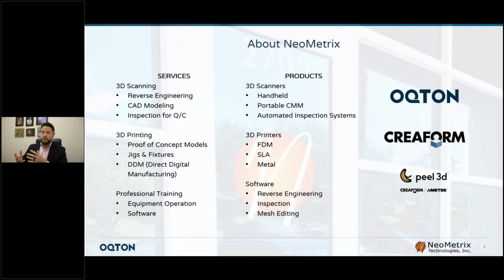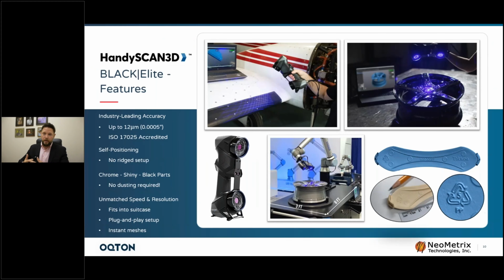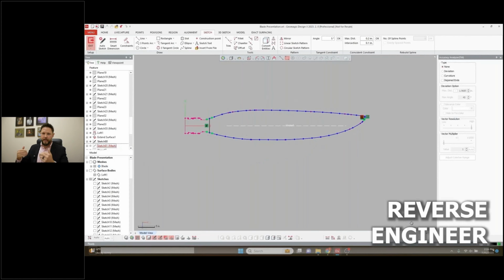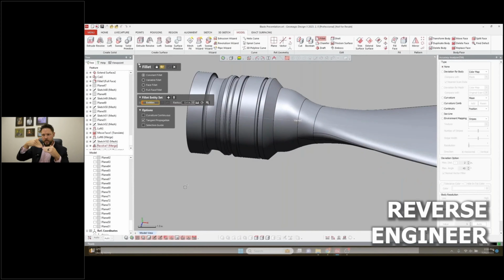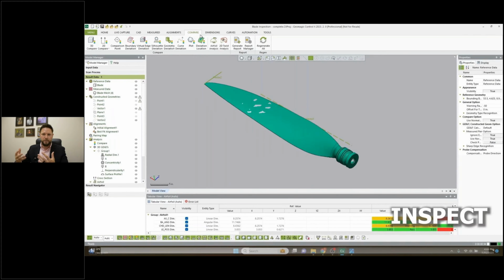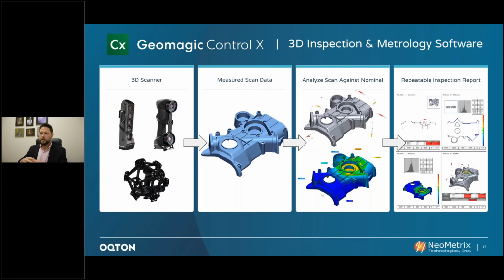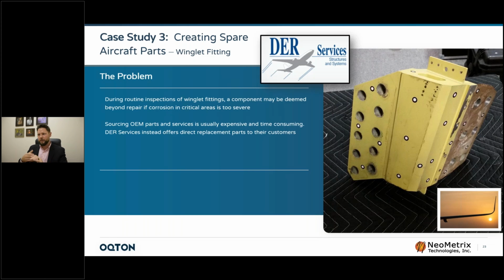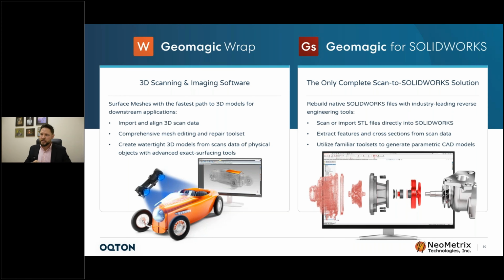3D Scanning for Aerospace: Large Scale Data Capture & Processing | Geomagic Webinar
3D Scanning has huge potential across aerospace design and manufacture. whether that's capturing existing component geometry for optimization, complete plane assemblies for analysis, or scanning broken components to understand failure mechanisms.

In this Geomagic Solution Shareout session, we are joined by Kenny Hart, Senior Sales Engineer at our US partner NeoMetrix, who will be taking us through:

► Best practices when 3D scanning aerospace parts using the Creaform Handyscan Black Elite.
► How you can reduce non-value tasks in your design workflow using the tools available in Geomagic Design X to rebuild all surfaces of a propeller blade with unmatched speed and accuracy.
► How scan-based inspection can be used to gain a deeper understanding into your production, how to use Geomagic Control X to dimensionally inspect and analyse your propellor blade so that you can adjust your processes to build the best possible parts.

Speak to sales:
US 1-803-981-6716